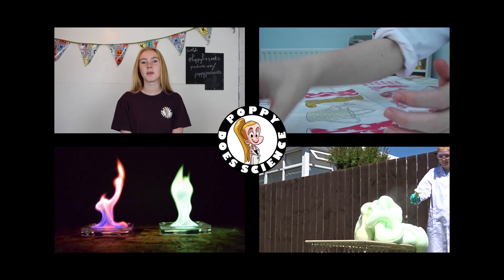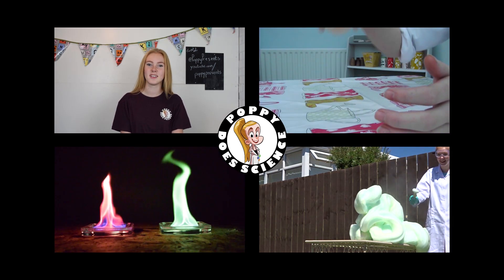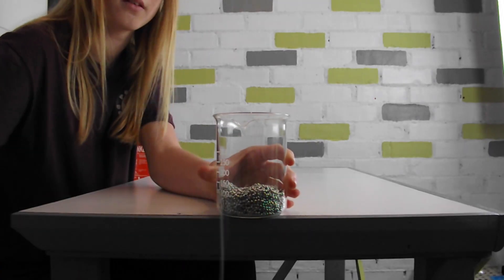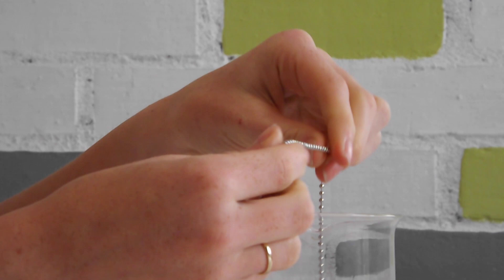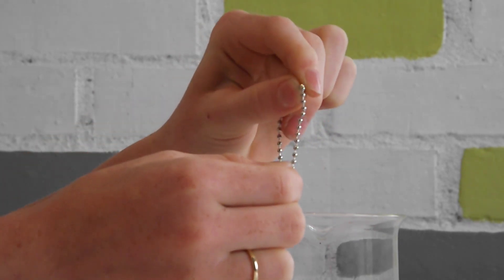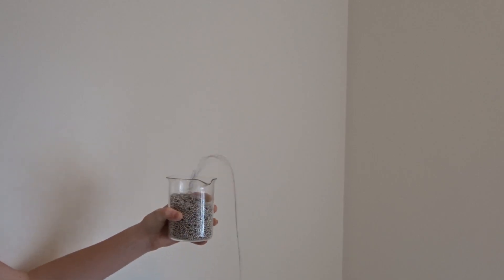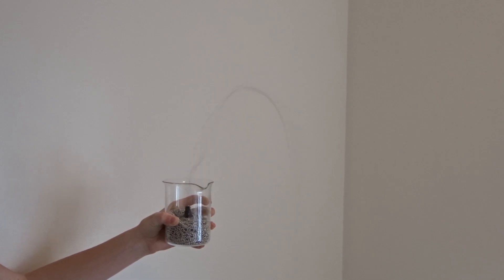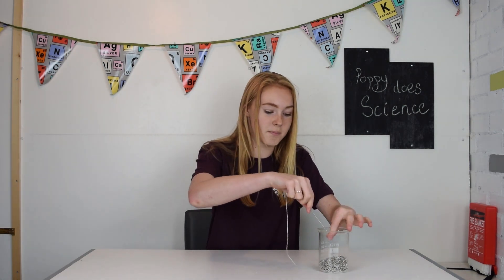Self Siphoning Beads | The Mould Effect - Poppy Does Science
In this video I attempt to recreate the Mould Effect that was discovered by Steve Mould from Festival of the Spoken Nerd.

I'll be uploading more soon. And while you're waiting for my new videos why not check out some of my other videos on my YouTube channel - Poppy Presents.

Why not follow @PoppyPresents on Twitter or Instagram for news and updates about my adventures in science and presenting

I'm was also Timstar's Junior Scientist. You can find the videos I made for them here: